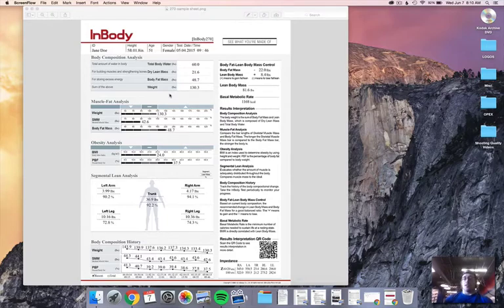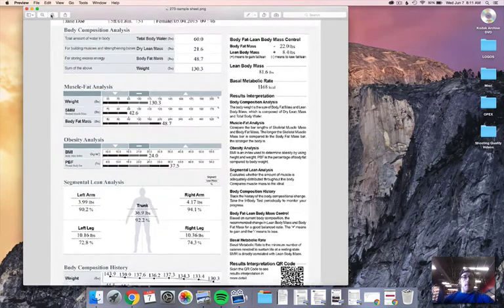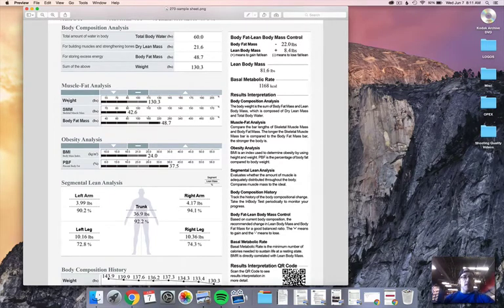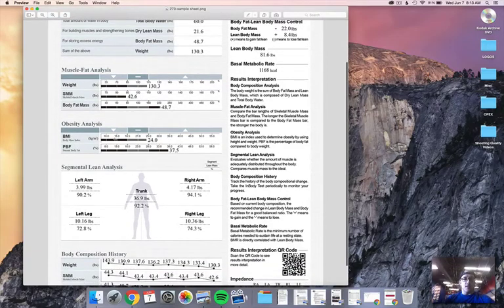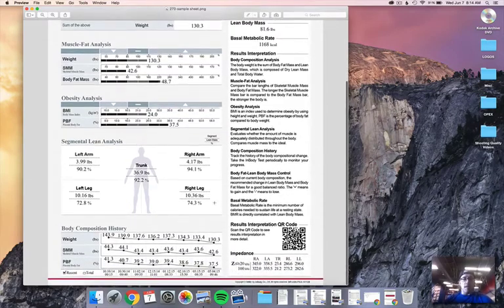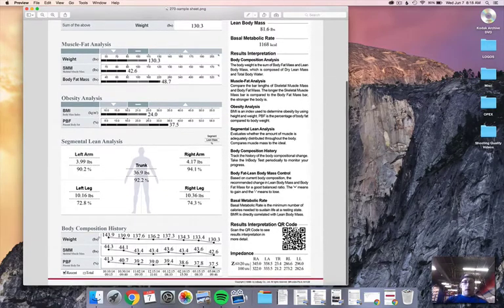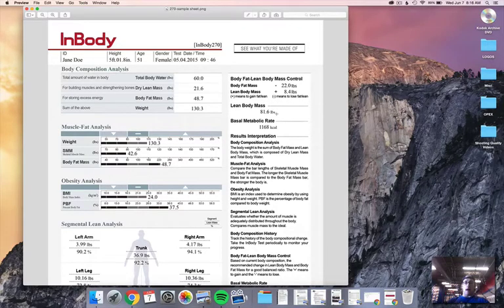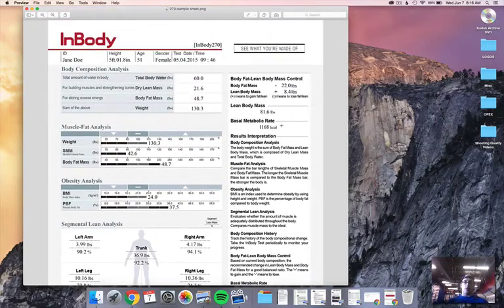InBody Results Sheet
Coach Pat reviews how to interpret your InBody Results sheet